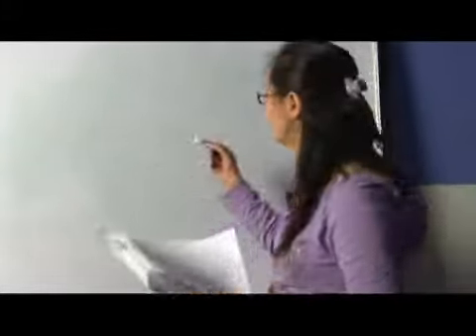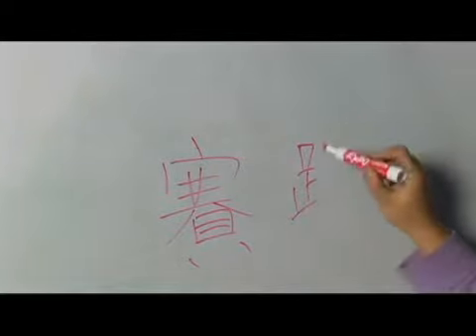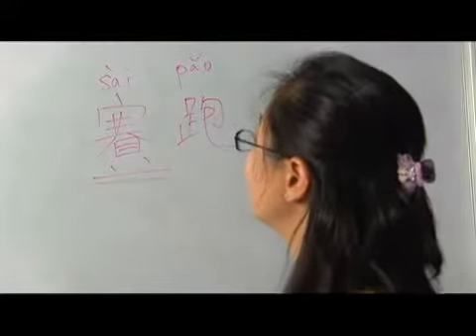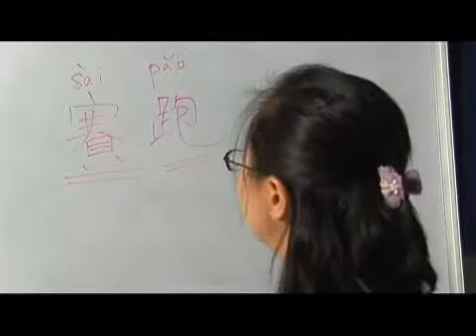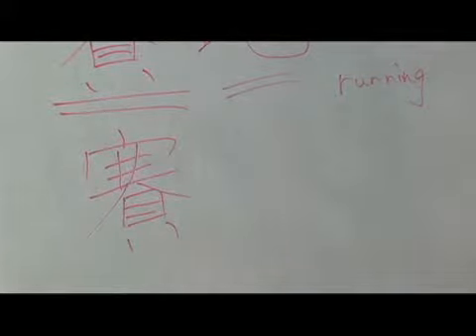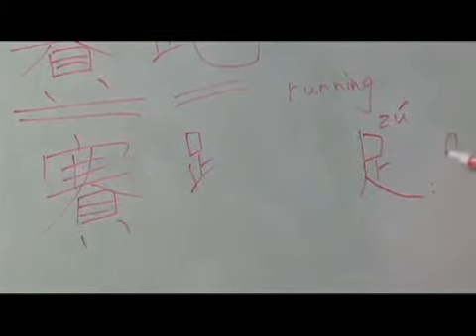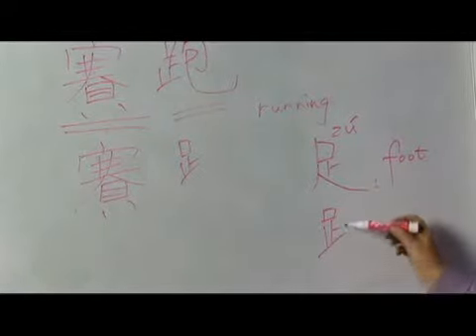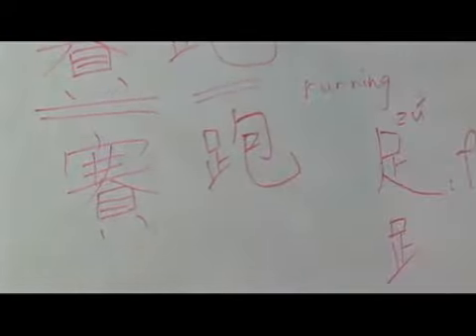Chinese Symbols for Race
Chinese Symbols for Race. Part of the series: Chinese Symbols for Shoes & Sports. Learn the Chinese symbols for &quot;race&quot; with tips on writing and pronouncing Chinese characters from a Chinese language specialist in this free video on Chinese words and phrases.